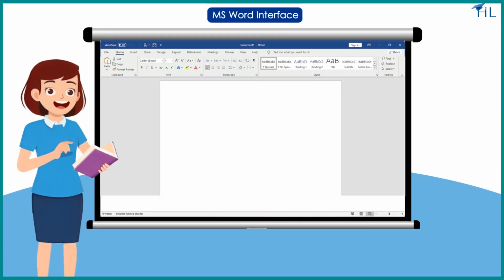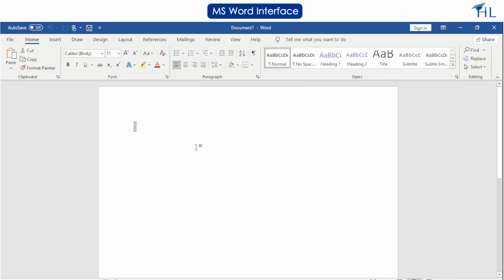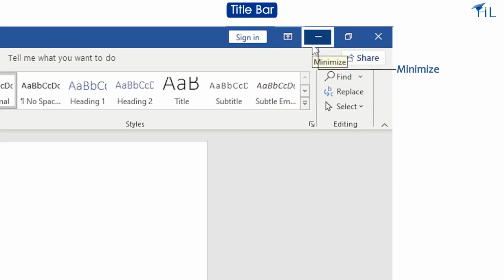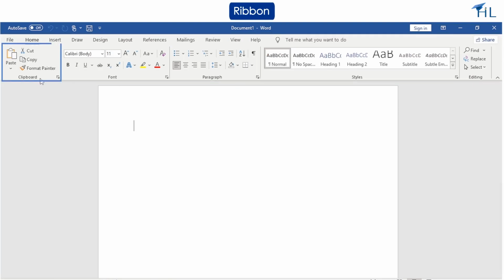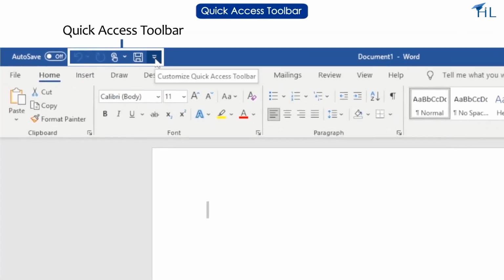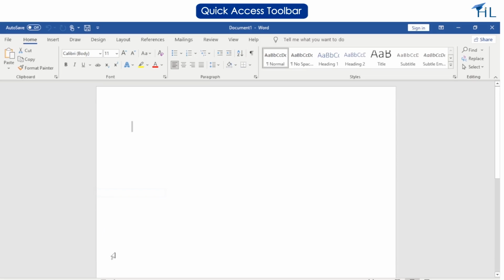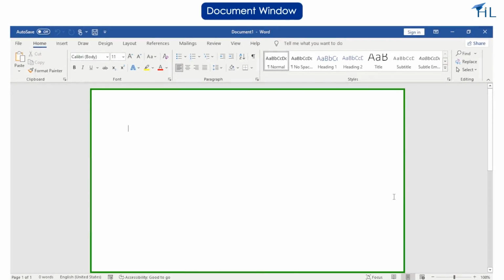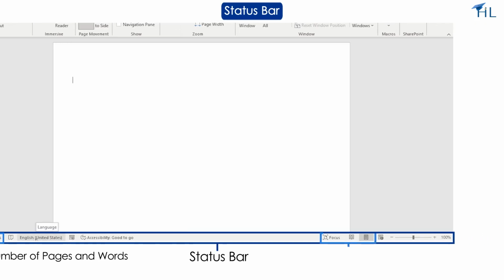MS Word Interface - Windows 11 | Microsoft Word Screen Components | MS Office 2021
Mastering MS Word: A Student's Ultimate Guide to Word Processing

In today's academic landscape, proficiency in word processing is a must-have skill, and we're here to guide you through the ins and outs of MS Word.

In this video, take a look at the Word interface and its various elements. Learn about MS Word, which is included in MS Office 2021.

Become familiar with some of its most important features, such as the Ribbon, Quick Access Toolbar and Backstage view.

The version we are using in this video is MS Word included in Microsoft Office 2021. If you are using an older version of MS Word like 2010 or 2016, you will find some differences in the overall layout and ribbon tabs.

Ace computer exams and cyber olympiads with our MS Word Video Series for beginners.
Dive into the world of Computers with insightful tutorials and in-depth explorations.

Subject - Computer
CBSE Class - 3, Class - 4, Class - 5, Class - 6
MS Word Interface (CBSE Class 3, 4, 5 and 6) for MS Office 2021